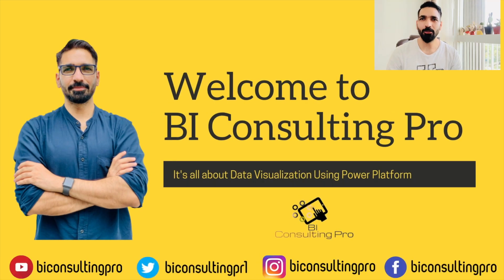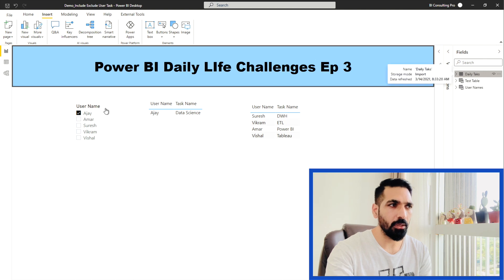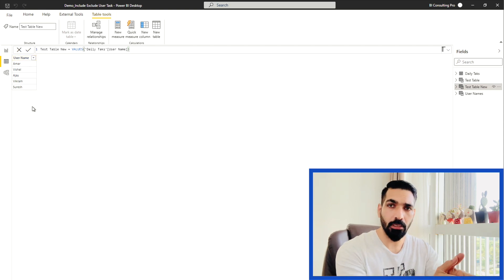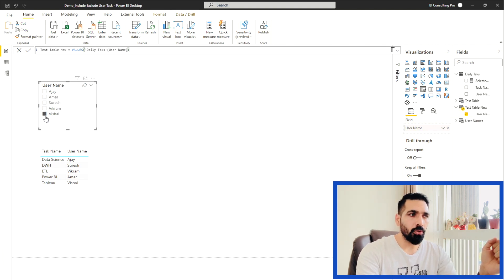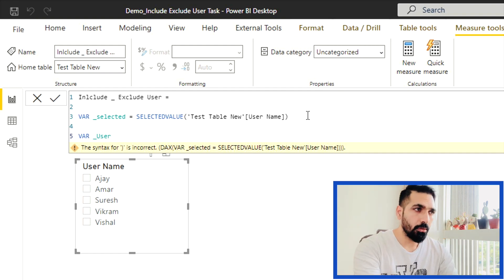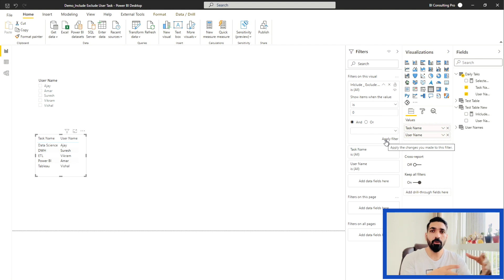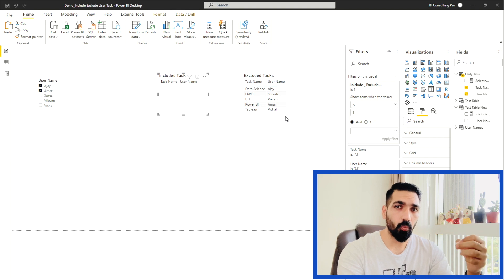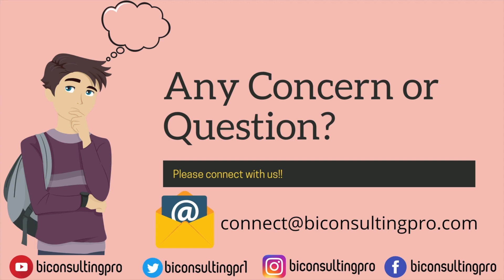How to Include/Exclude tasks based on User Selection in Power BI? | DAX| BI Consulting Pro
How to Include/Exclude tasks based on User Selection in Power BI?

Based on a user's request, I have created this video as a part of "Power BI - Daily Life Challenges". In this video, I have explained how to include/exclude tasks based on user selection using DAX.

Important Links